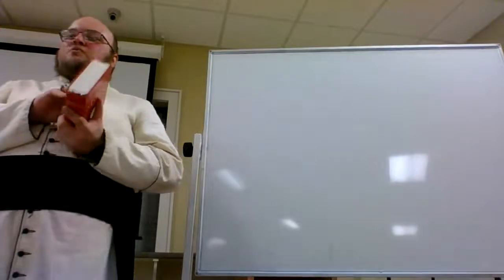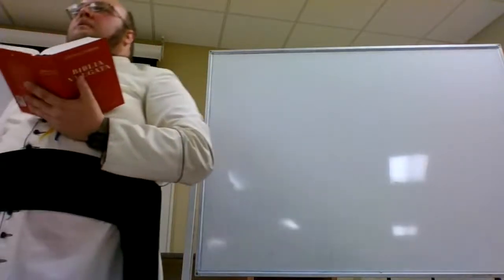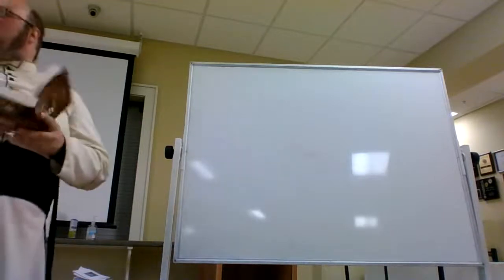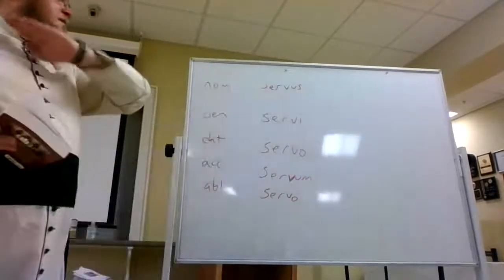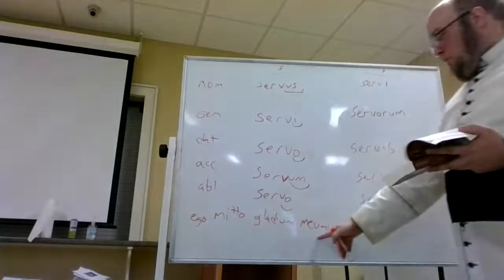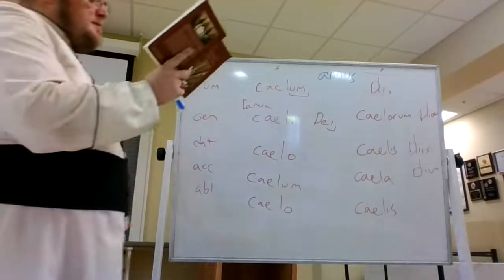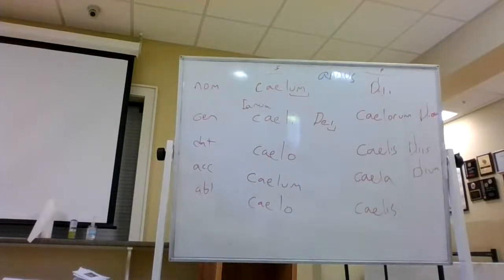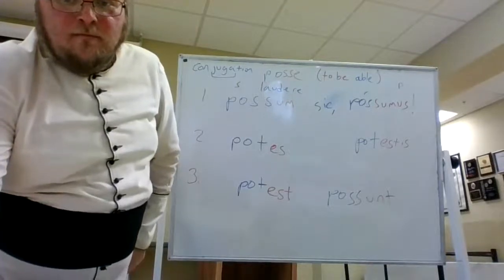Discamus Linguam Latinam! Lesson II: The Second Declension, Sum and Possum